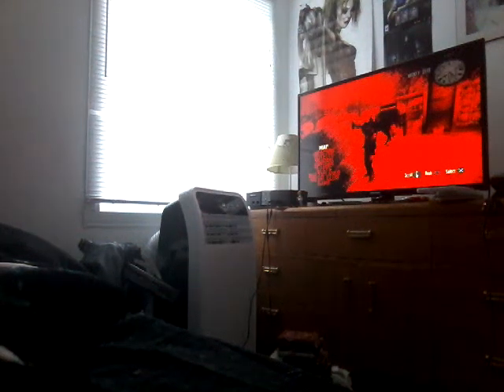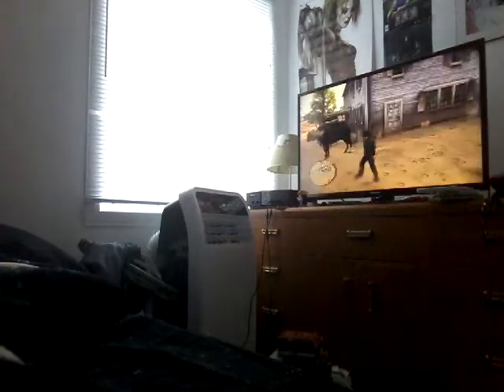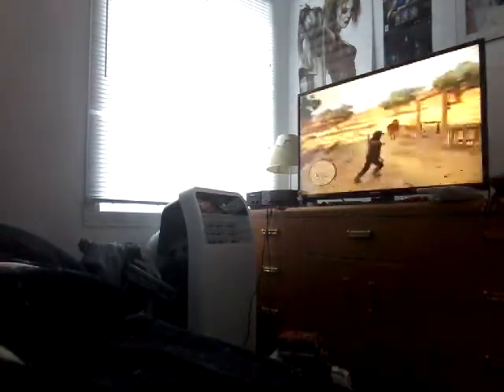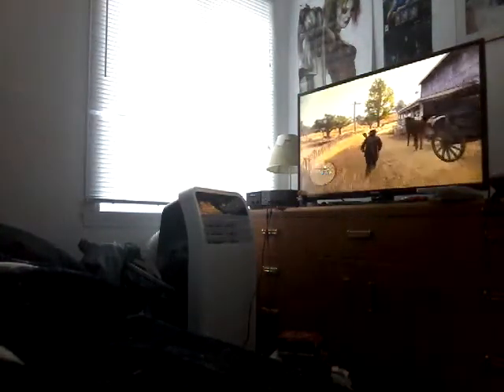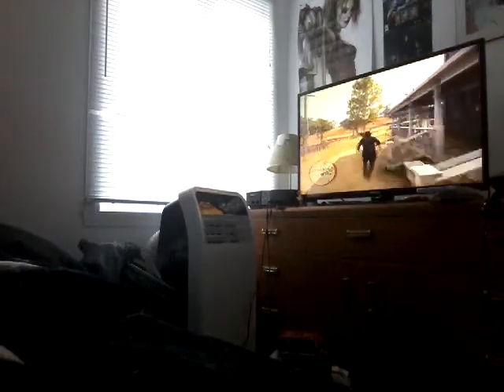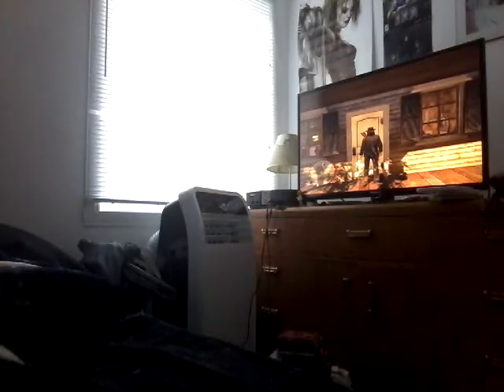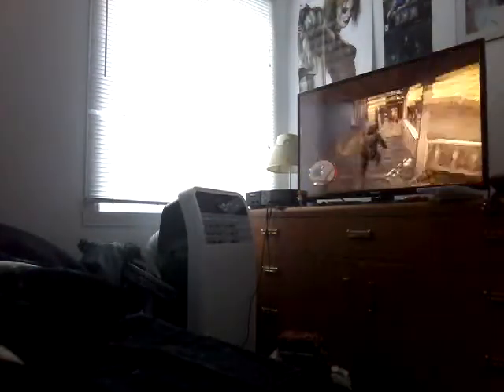Red dead redemption how to get inside bonnies house